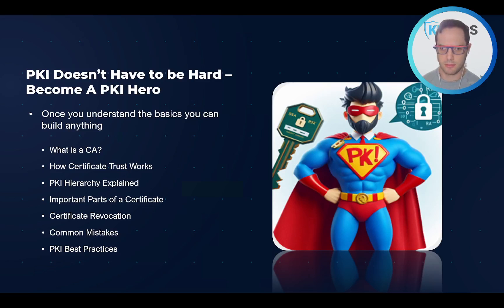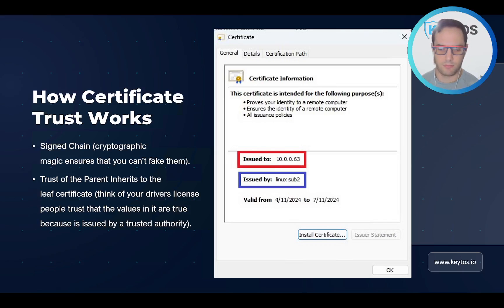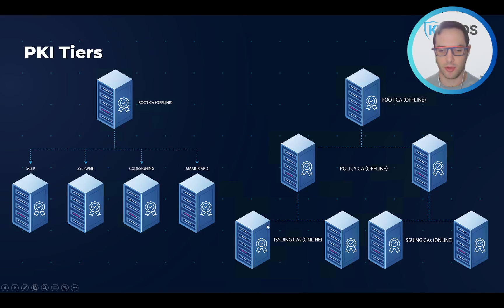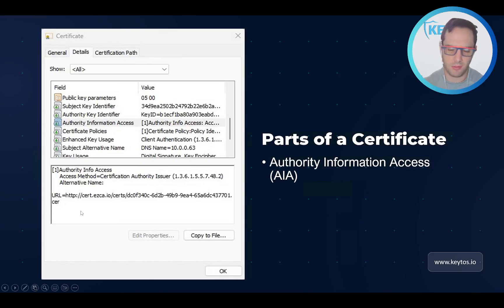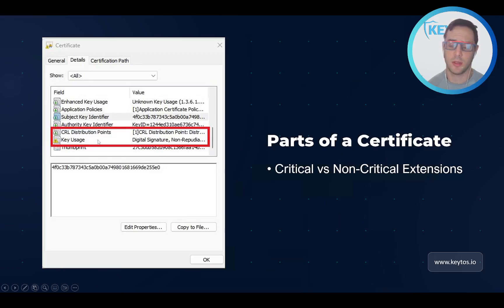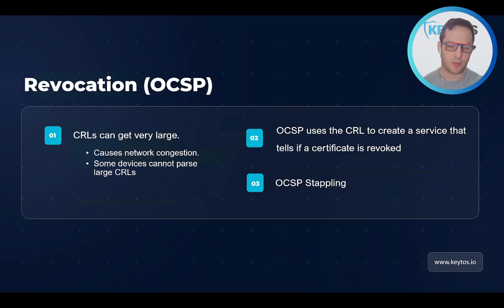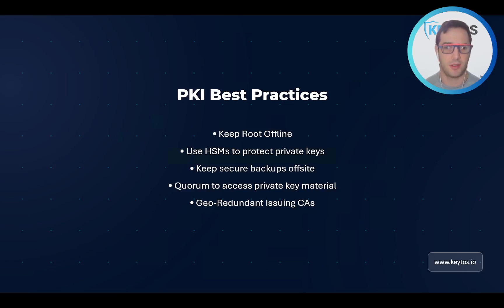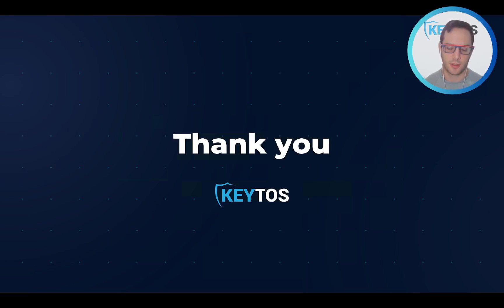PKI Made Simple - Everything Your PKI Consultant Doesn't Want You to Know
In this webinar we identify and examine the basics of PKI. This brief session will get you started on the path to becoming a PKI expert! From Certificate Authorities, to PKI Hierarchy, to CRLs and OCSP, and ending with a glimpse into PKI best practices... this is the place to be if you're looking to increase your knowledge of Public Key Infrastructure!

Learn more about how to create your PKI in Azure with EZCA